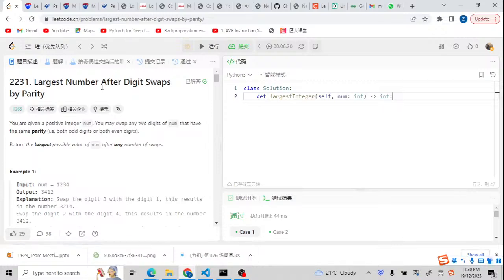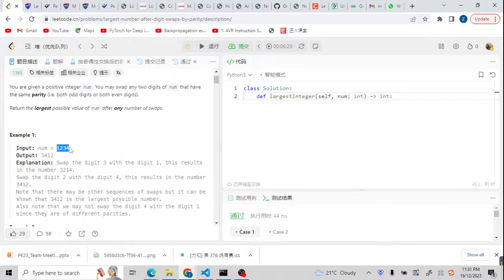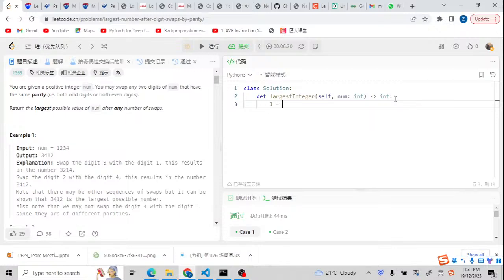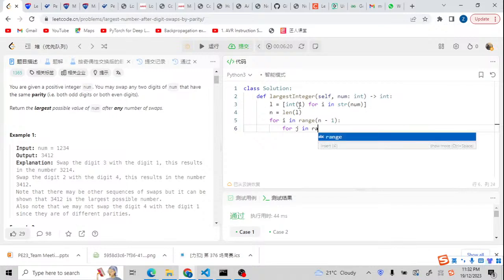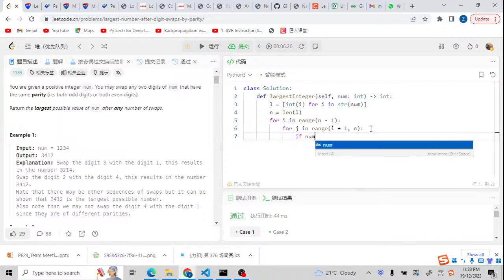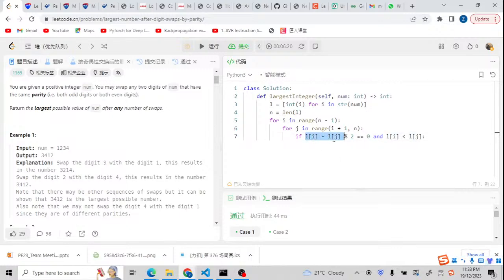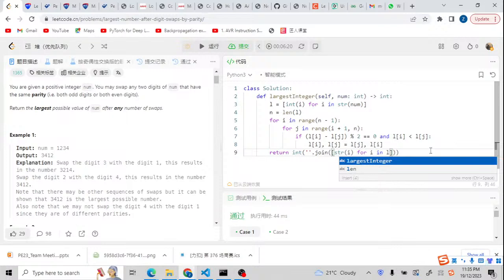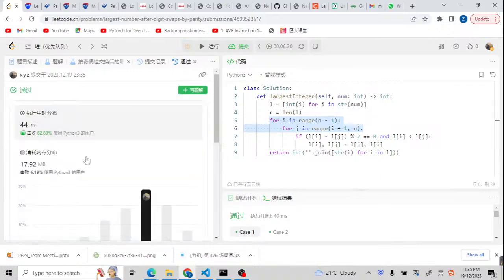Leetcode 2231. Largest Number After Digit Swaps by Parity (select sort)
2231. Largest Number After Digit Swaps by Parity